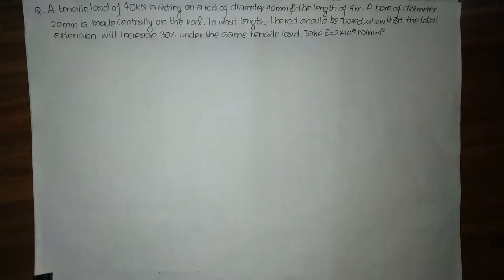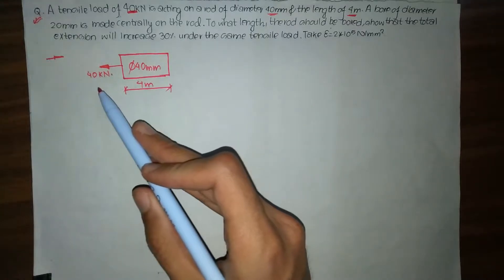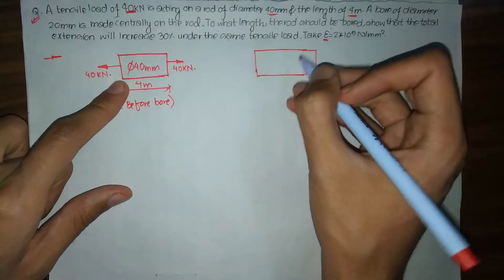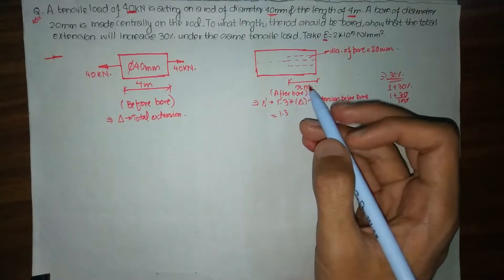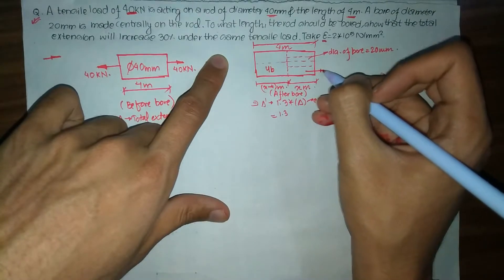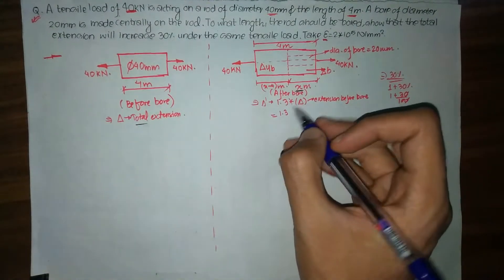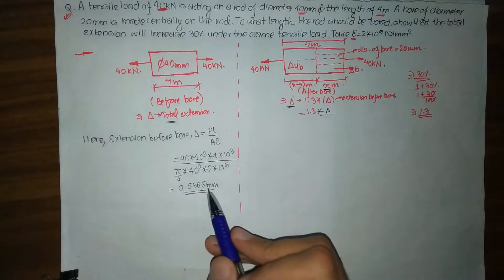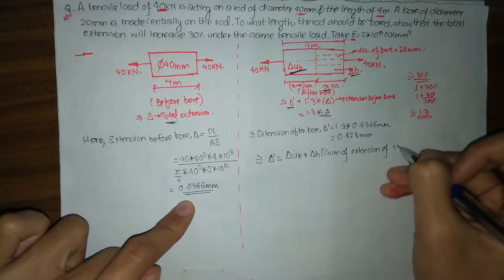Stress and strain numerical (Problem -6) |Elongation of Rod |Strength of Material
Hello online beavers, in this lecture video I've solved numerical on elongation of bar of chapter stress and strain. This is a frequently asked question in exams of many universities including KU, TU, PU, PoU. Link for more similar problems on stress and strain:
Question :
- A tensile load of 40kN is acting on a rod of diameter of 40mm and the length of 4m.A bore of diameter 20mm is made centrally on the rod. To what length, the rod should be bored , show that the total extension will increase 30% under the same tensile load. Take E= 2*10^5 N/mm^2.